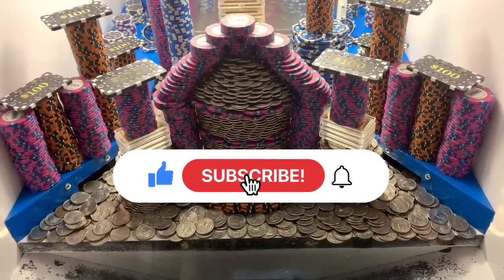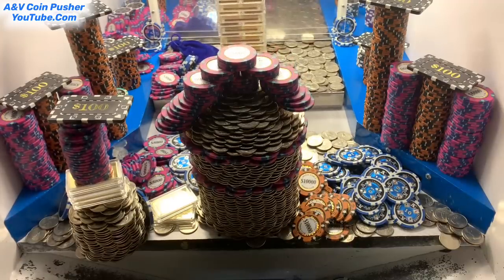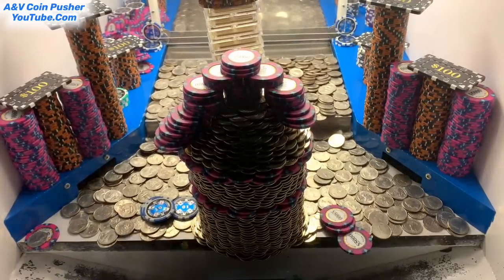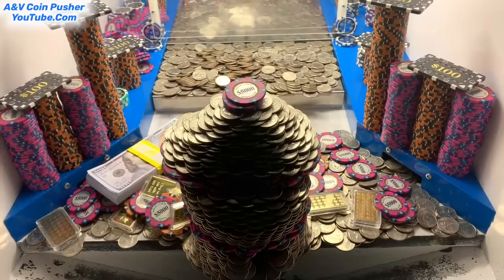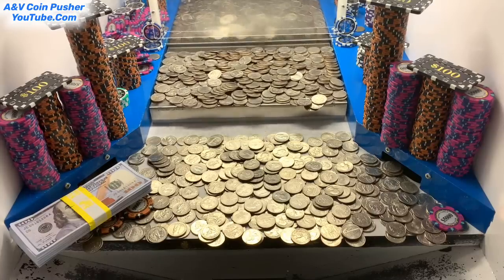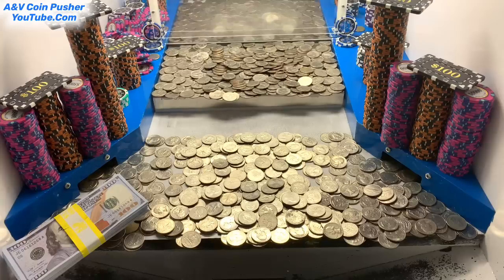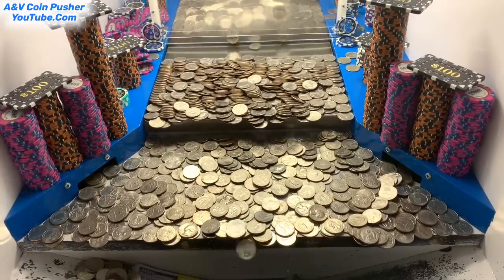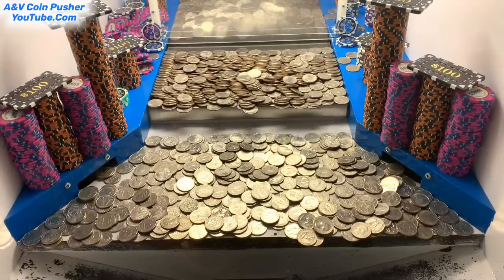🔵(MUST SEE) HIGH RISK COIN PUSHER $2,500,000.00 BUY IN!!! MADE MILLIONS!!! (MEGA JACKPOT)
🔴In today’s video I did a $2.5 million dollar buy in and made a huge life changing profit at the high limit coin pusher!!!